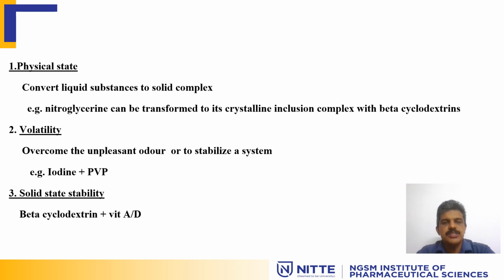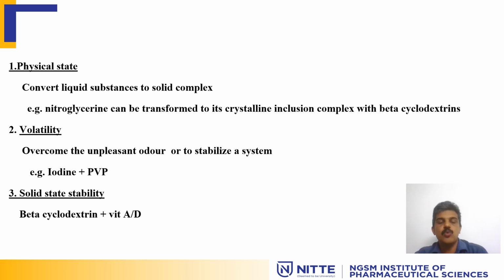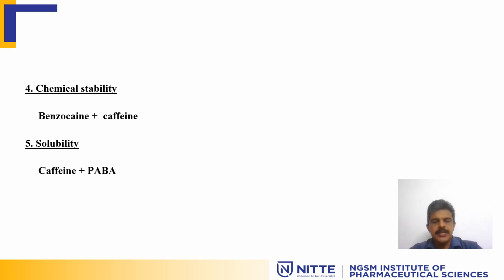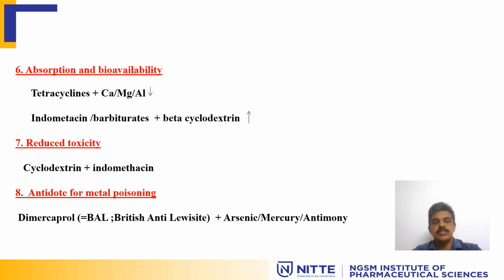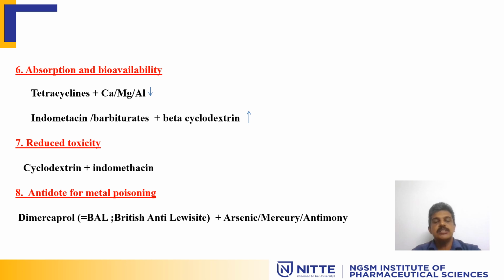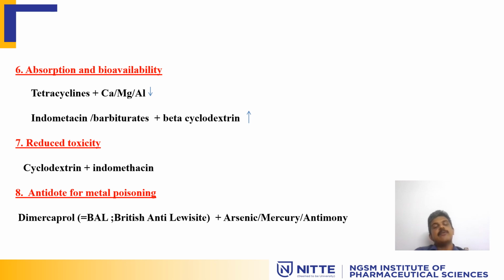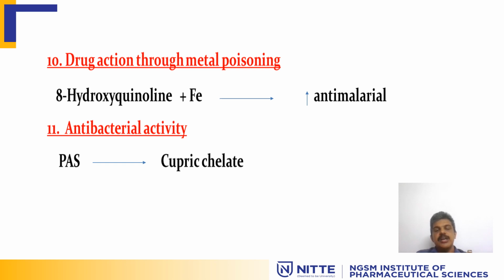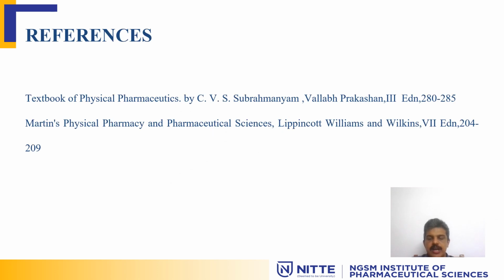APPLICATIONS OF complexes